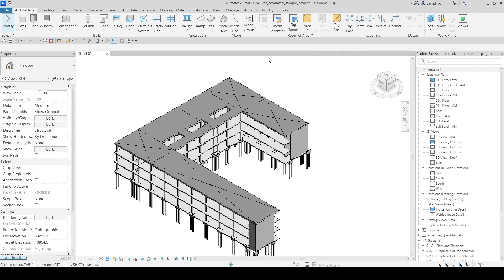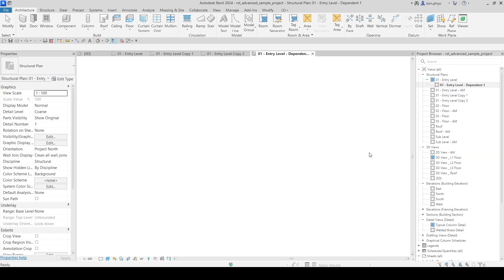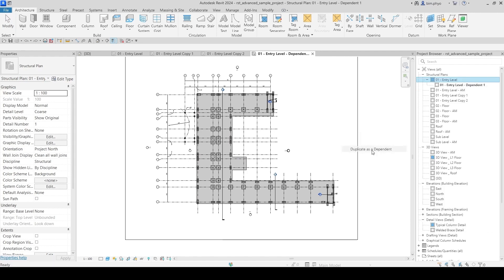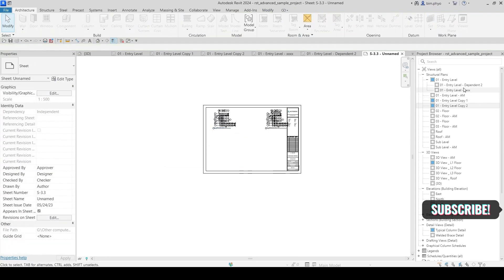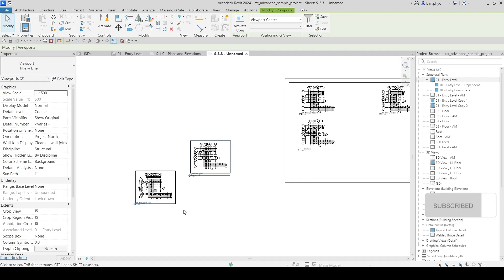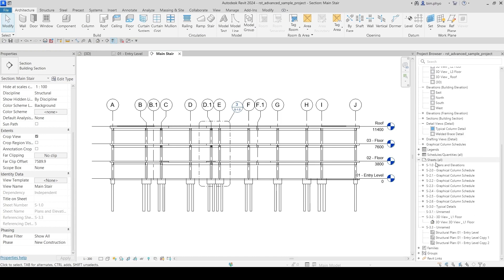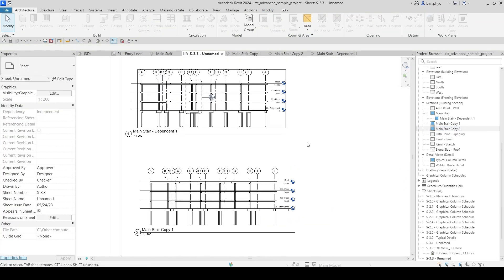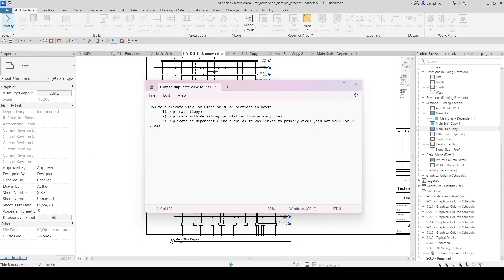How to Duplicate View to Plans / 3D / Sections views in Revit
This video will help you to improve modeling skill.
Understanding about
1) Duplicate
2) Duplicate with detailing
3) Duplicate as dependent